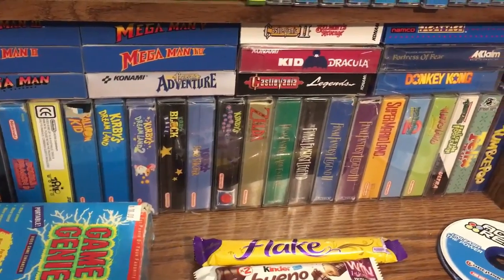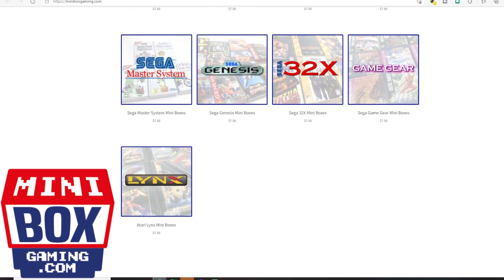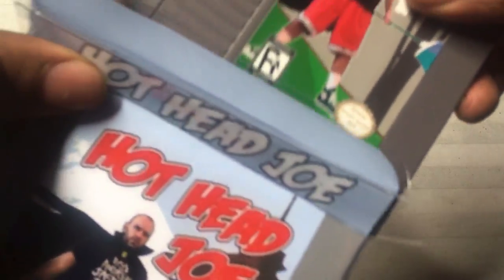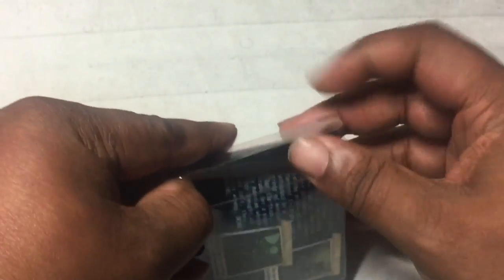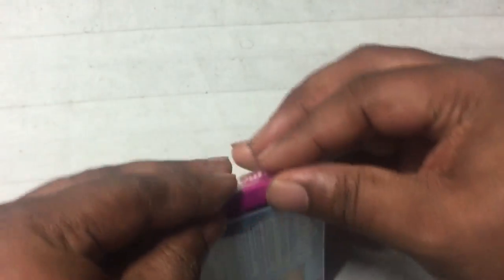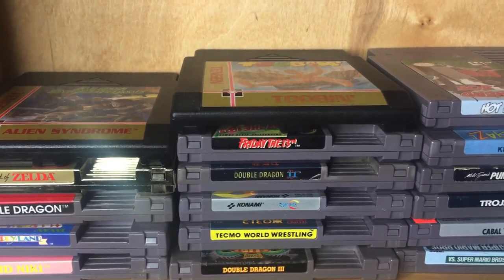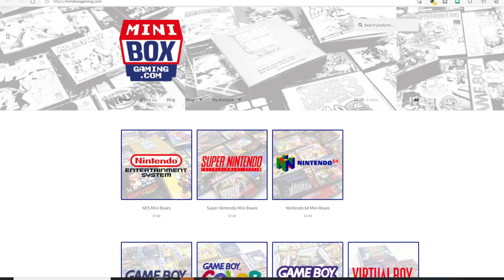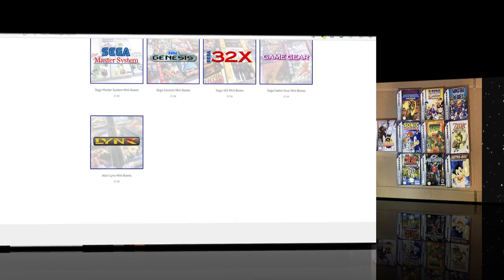MiniBox Gaming - Protective Mini Boxes for your Retro Games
Mini Boxes are small versions of standard game boxes and are an excellent way to store your cartridge game collections. Mini Boxes are printed on high quality paper and made to fit into a plastic protective case. Mini Box’s appearance is identical to a standard sized game box, but the Mini Boxes are small and sturdy—protecting your cartridge games while displaying them with style and efficiency. We have refined these boxes to ensure perfect fit and presentation of your cartridge game collections.

Ending theme by Yanx

PLEDGE

PLATFORMS